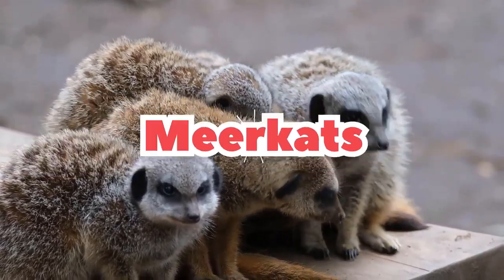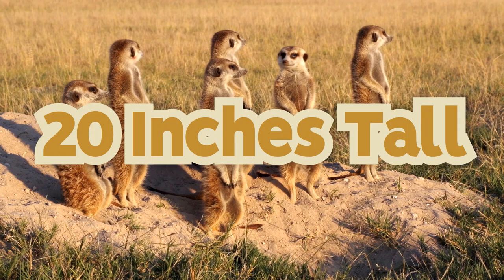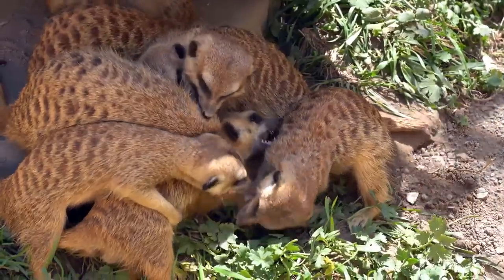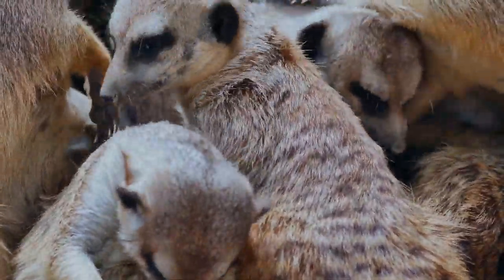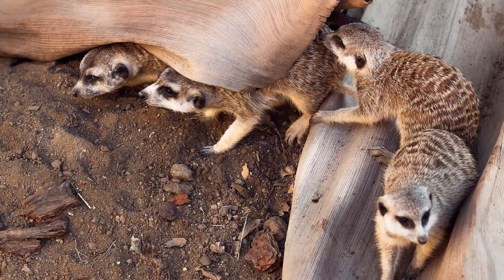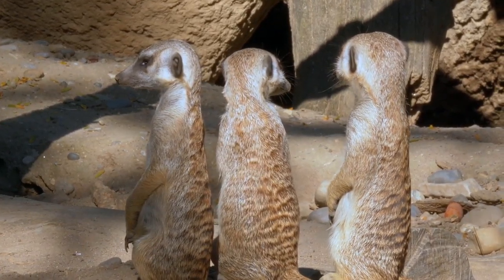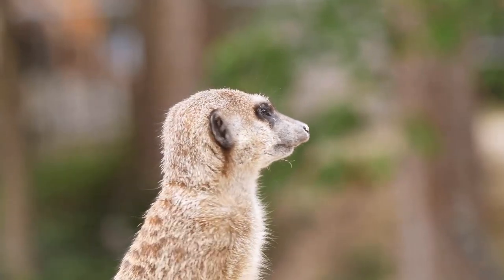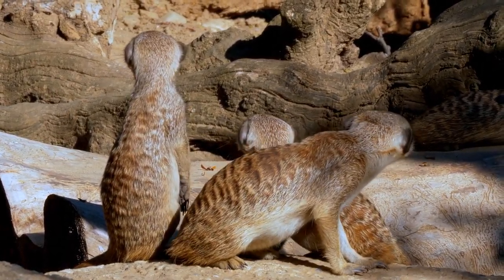Explore the Incredible World of Meerkats!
Meerkats are mammals. They are part of the mongoose family. A mongoose is a furry animal with a long body and tail that lives in Africa and Asia. Meerkats love hot and dry climates, they live is the southern tip of Africa. Meerkats are omnivores, meaning they eat both plants and animals.